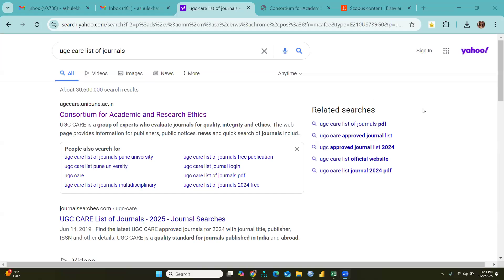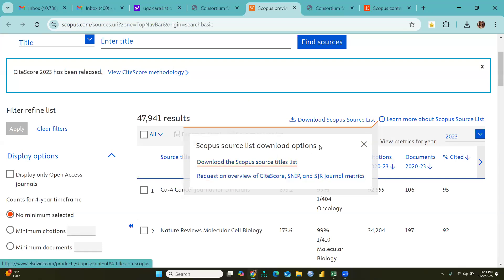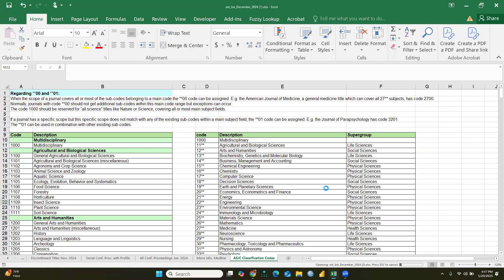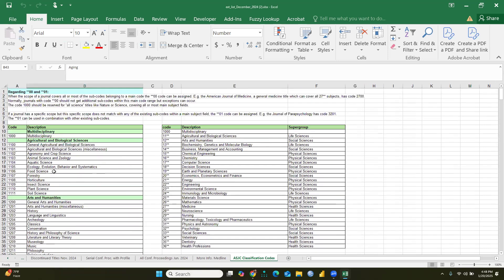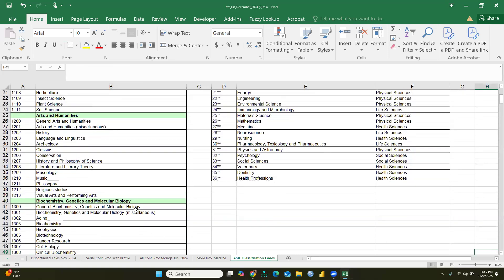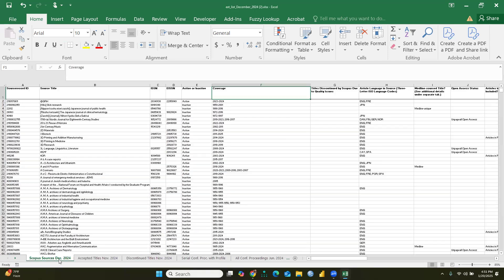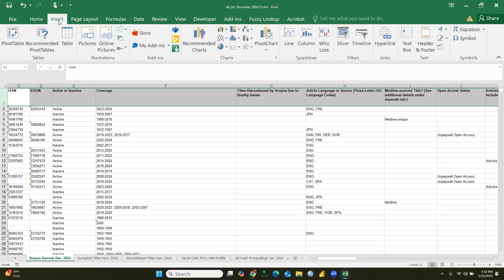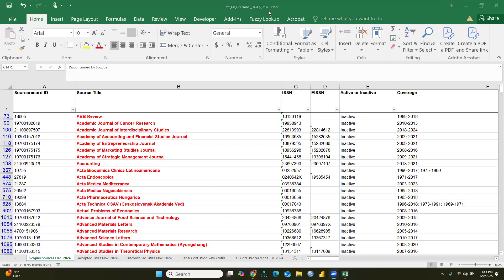Scopus Indexed Journal List December 2024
Link of Scopus Indexed List December 2024